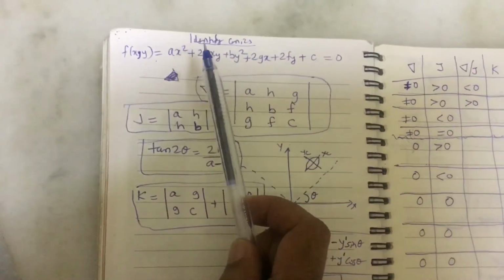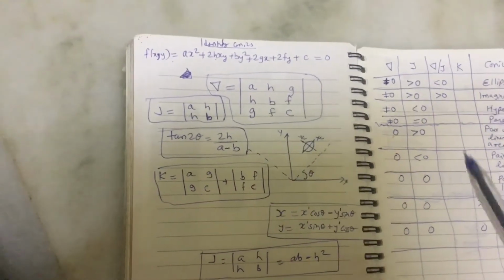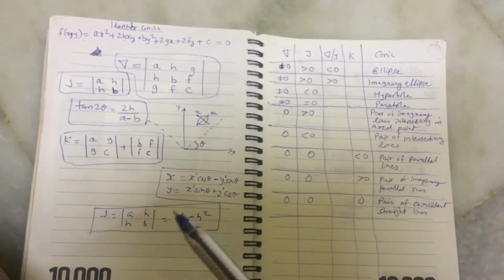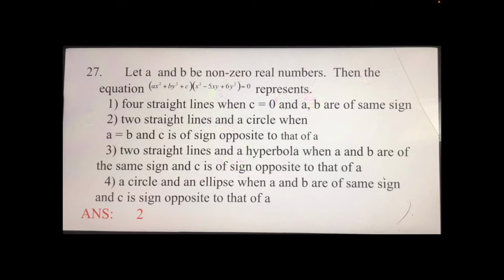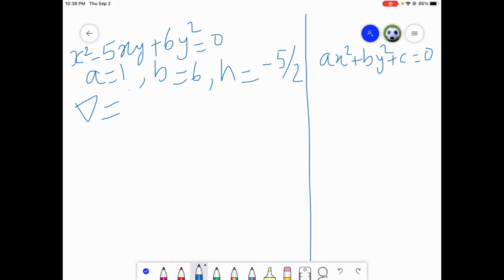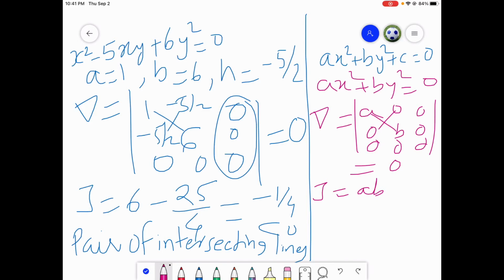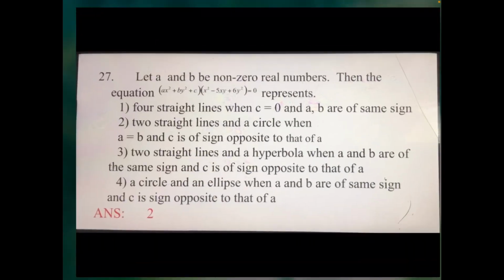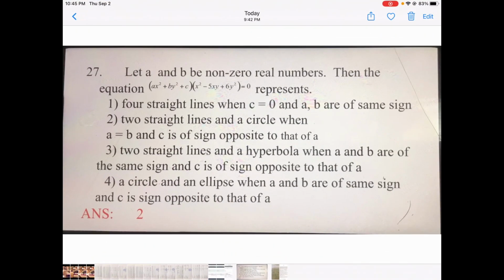Identify conics or pair of lines from a generic conics equation. Formulas and JEE example